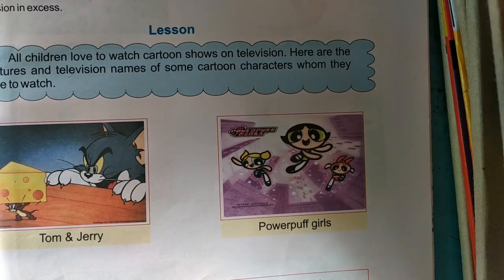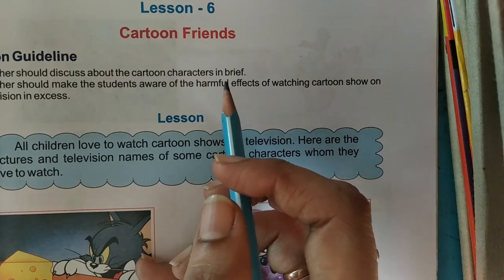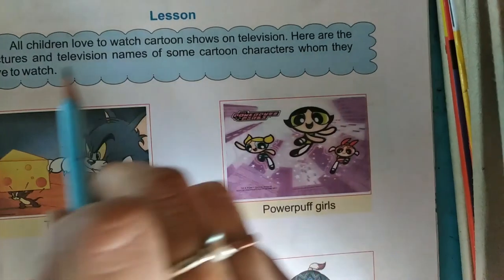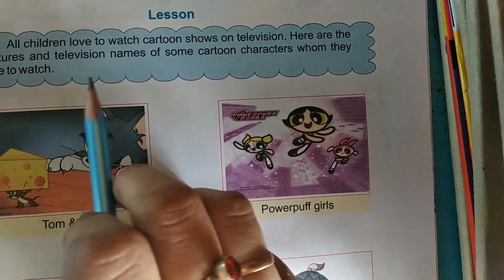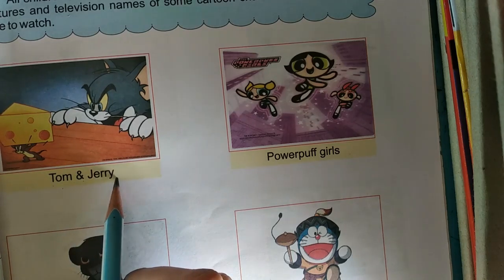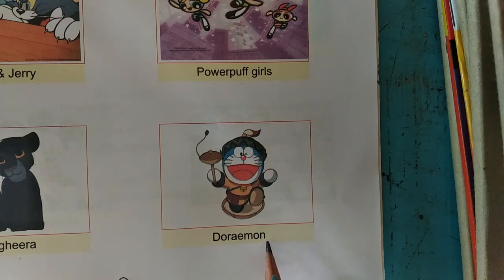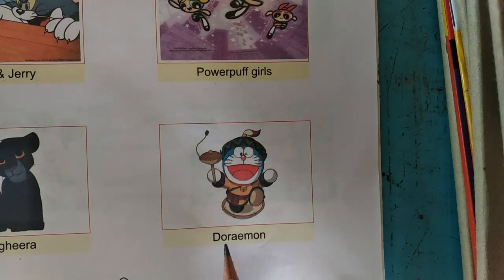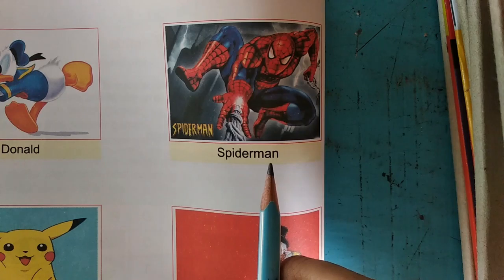Class 1 st subject G K 7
Lesson 6  Cartoon